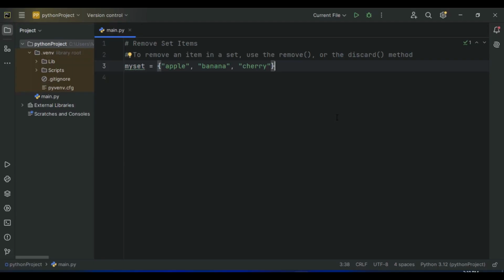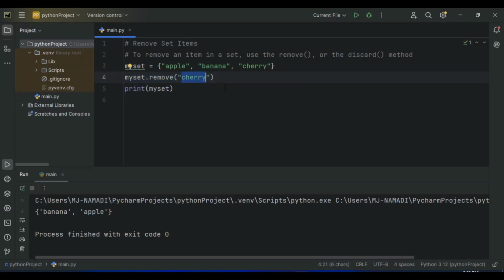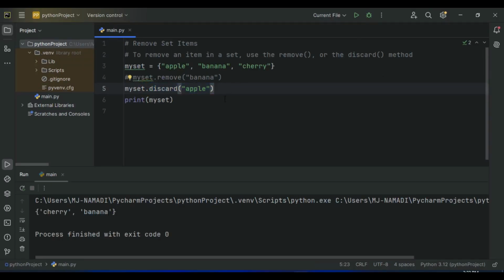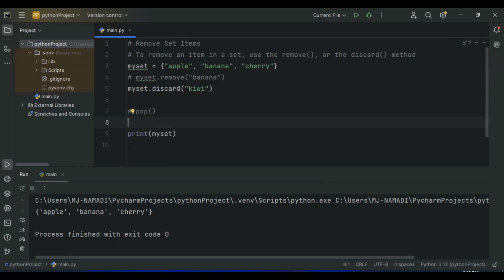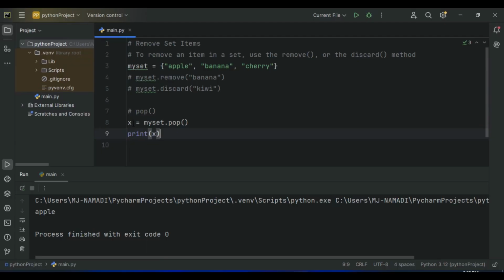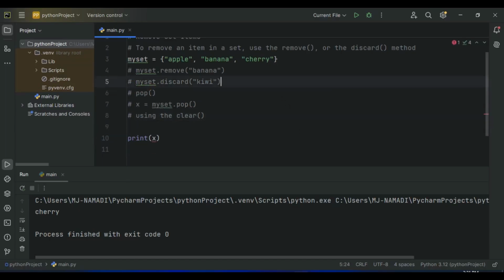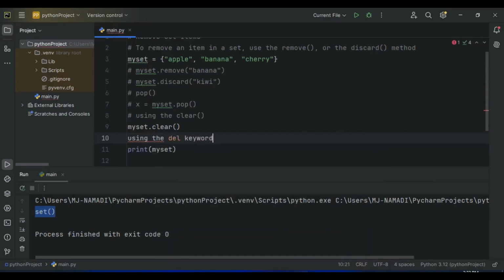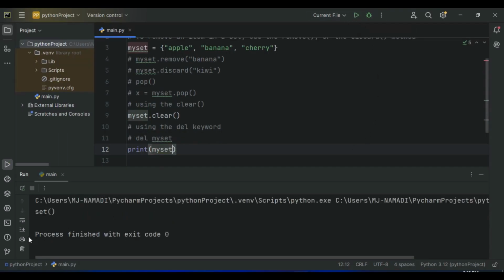40 - Remove Items from a Python Set (discard, remove, pop)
Learn different ways to remove items from a set in Python. We’ll explain when to use discard(), remove(), and pop().